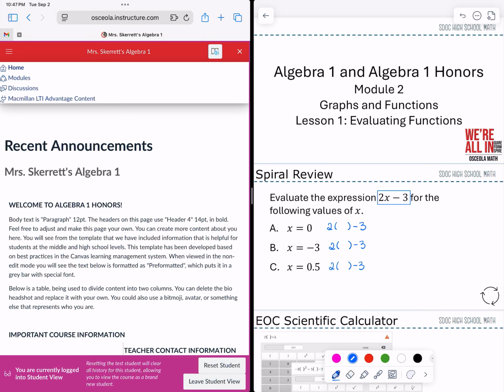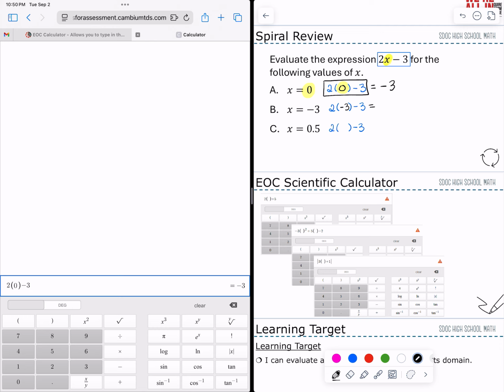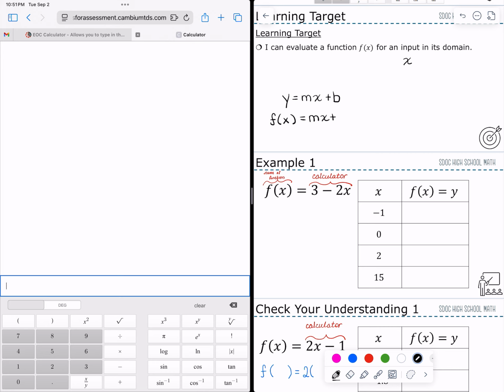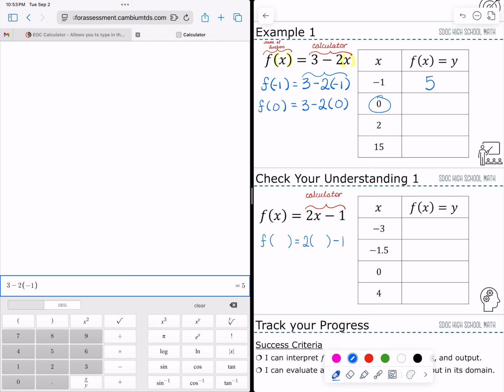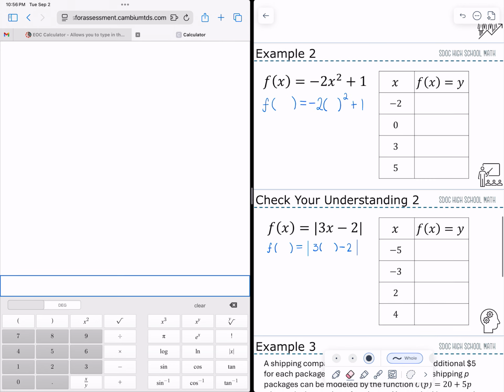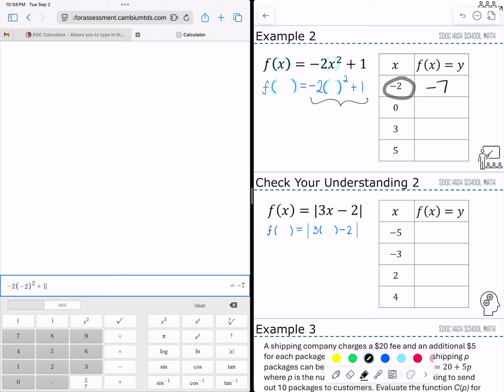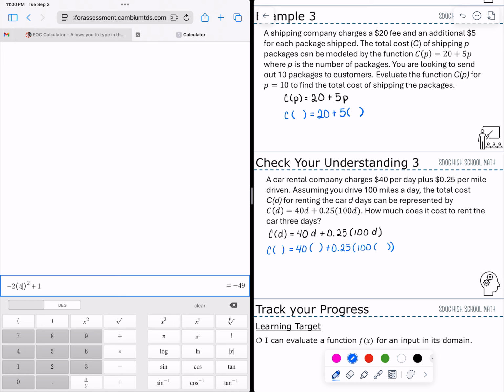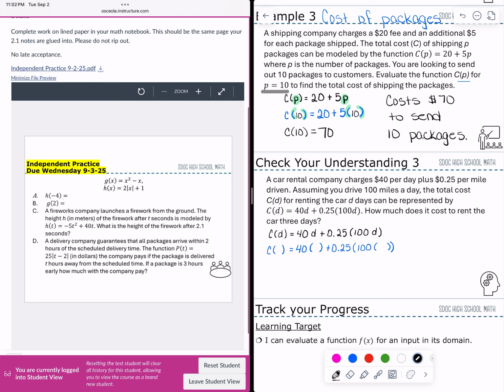2.1 Evaluating Functions